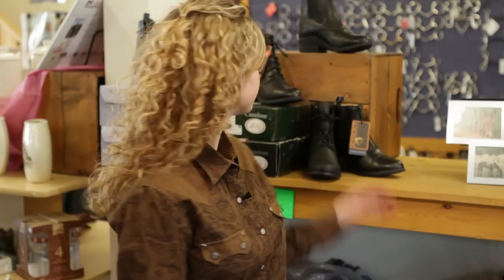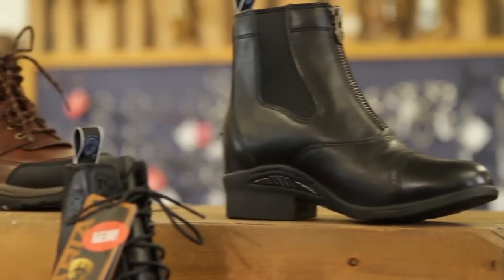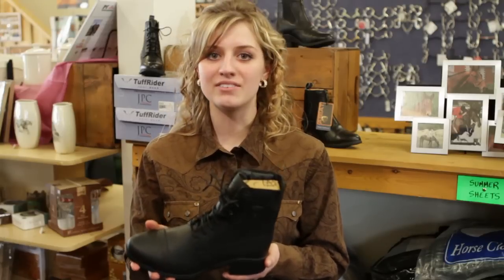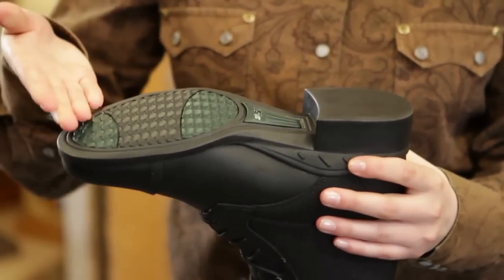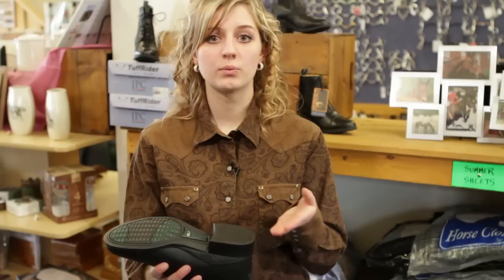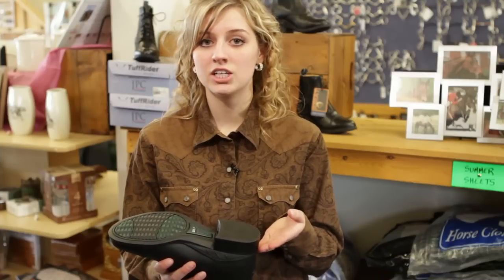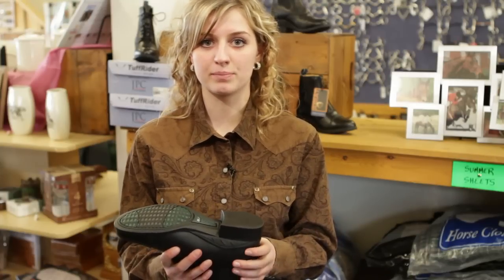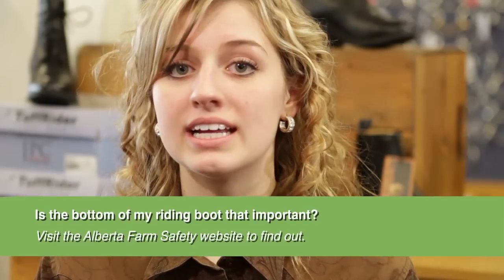Alberta Farm Safety Program: Selecting Riding Boots